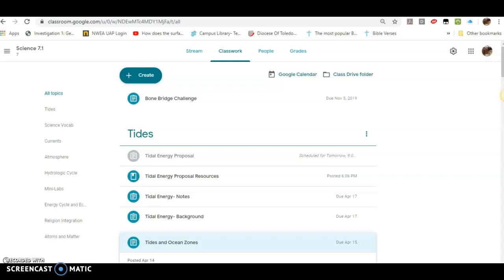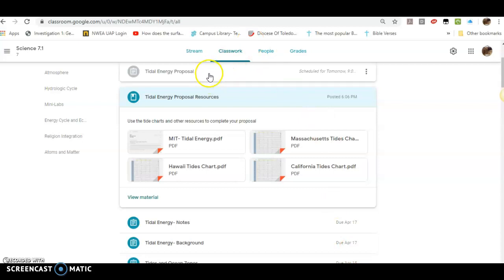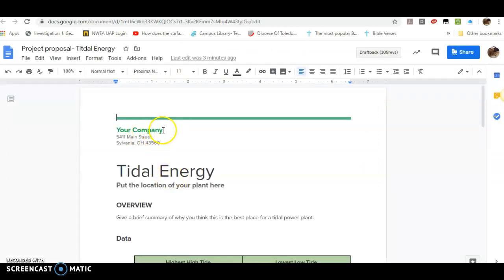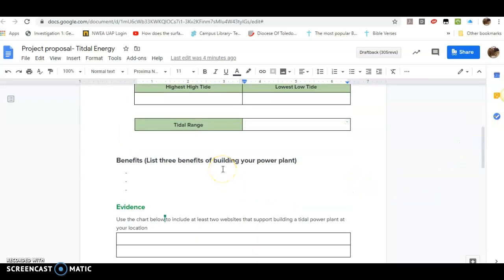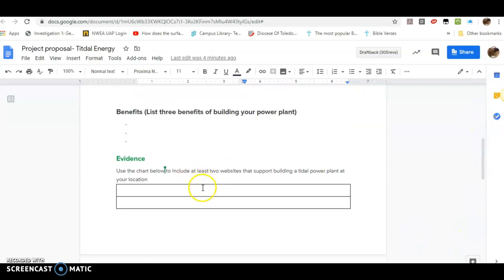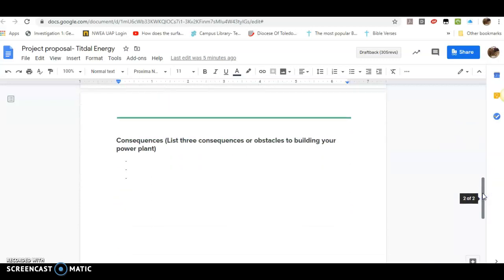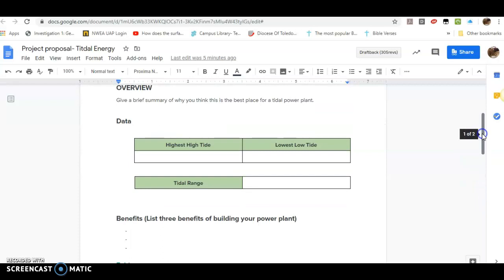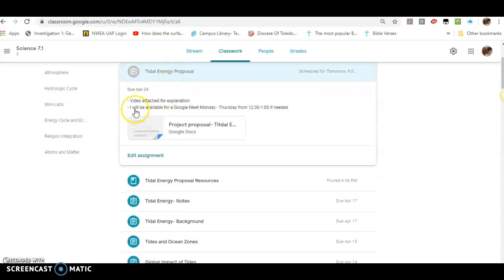Tidal Energy Proposal